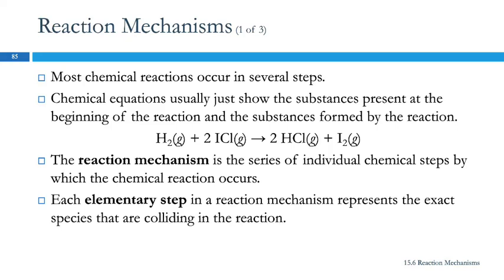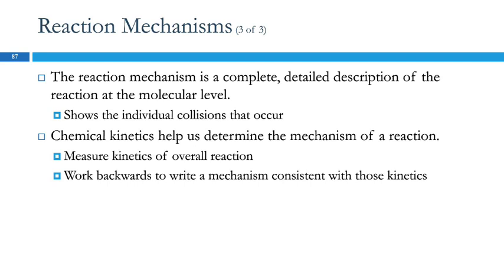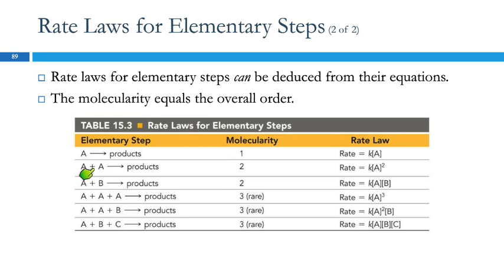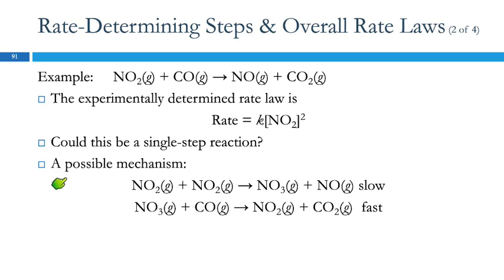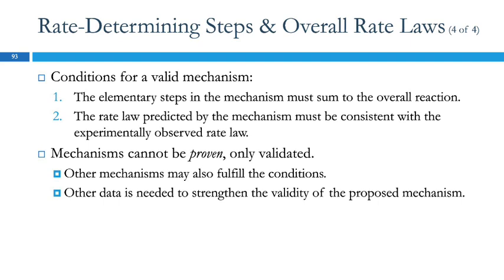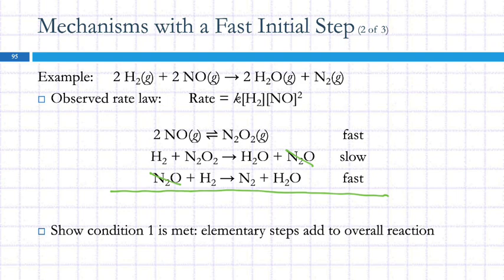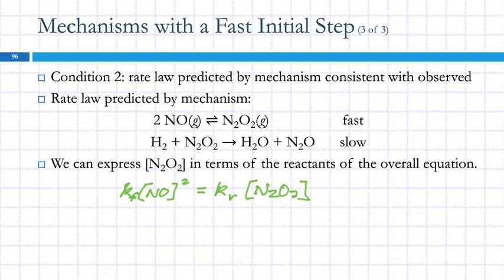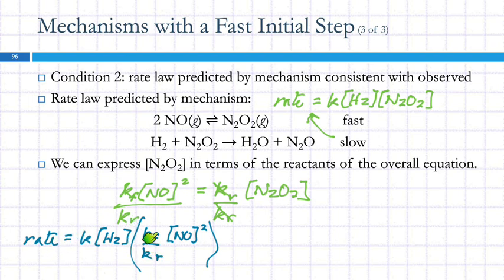15.6 Reaction Mechanisms, part 1